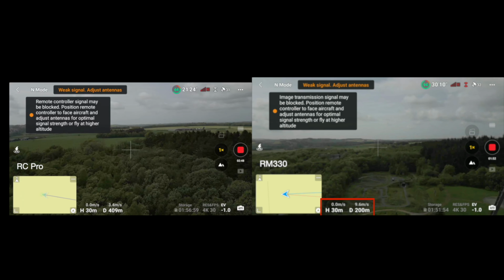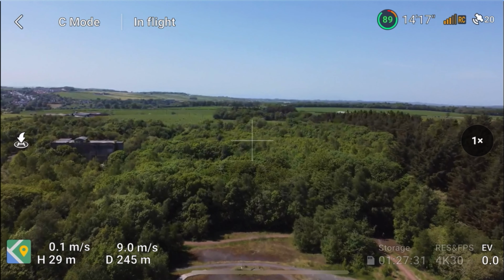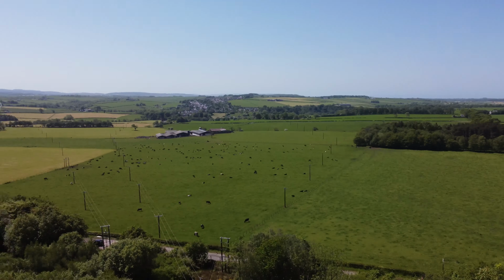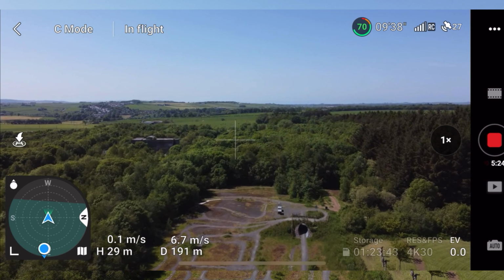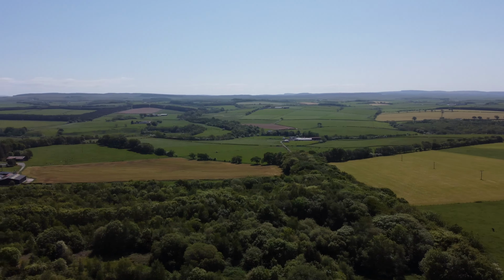DJI Mini 2 Signal Test with DJI RC-N1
I carried out a DJI Mini 2 Signal Test to see how well the DJI Mini 2 with RC-N1 compared with the recent signal penetration tests I did with the DJI Mini 3 Pro and the RC Pro Vs the RC (RM330)?
Here I take Lassie, my DJI Mini 2 out to the same location and fly her along the same flightpath at the same height as I did with my DJI Mini 3 Pro to test and compare the DJI Mini 2 Signal Penetration with RC-N1 to see if it stacks up.

The results were a wee bit surprising to me given that the RC-N1 is now almost 3 years old technology, as is the DJI Mini 2.

It won't cost you a penny extra, but I'll get a little tiny wee commission and thus, you'll be supporting me to continue to make videos about the DJI Mini 2, DJI Mini 3 and DJI FPV. And of course you'll continue to see the sights around Scotland! :)

If you'd like to support me to get out and about more and visit more of Scotland with Lassie, Laddie and Caledonia - my DJI Mini 2, DJI Mini 3 Pro and DJI FPV drones, you could always stick some fuel in my tank using this link. And it is very much appreciated!